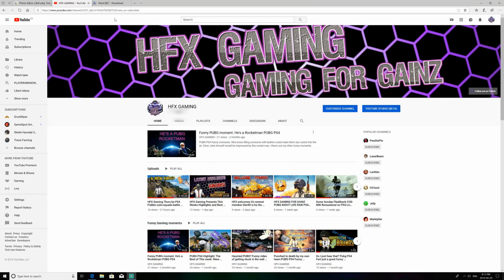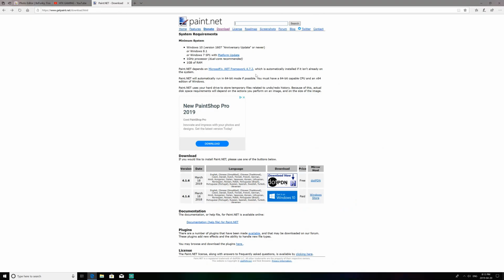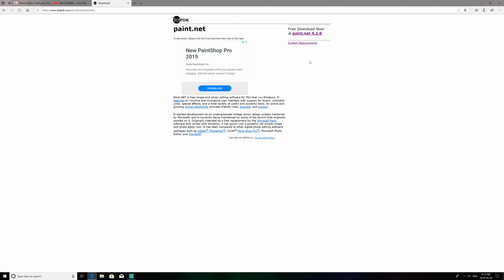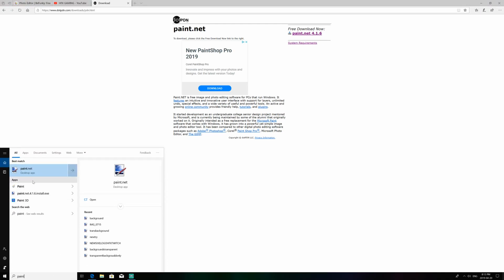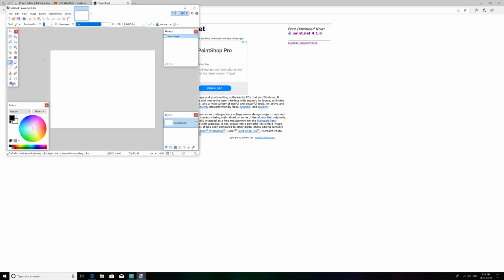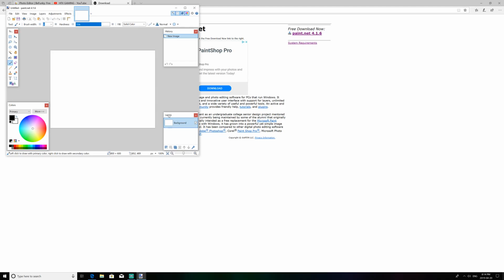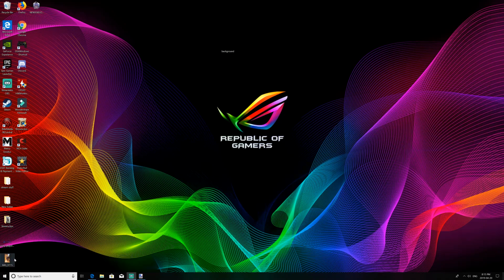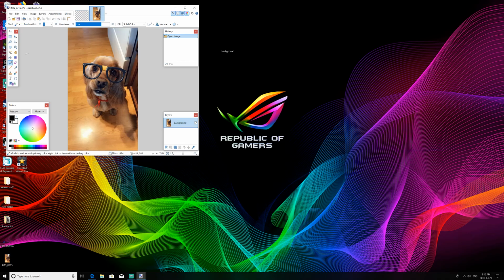Easy video guide on how to make a making a transparent background in paint for photo editing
Here's a quick easy way to make a transparent background for your photos using paint. (.PNG File) There are many alternative ways but I wanted to show you a very simple quick How To video on doing this. Hopefully this quick easy guide helps.

for free online photo